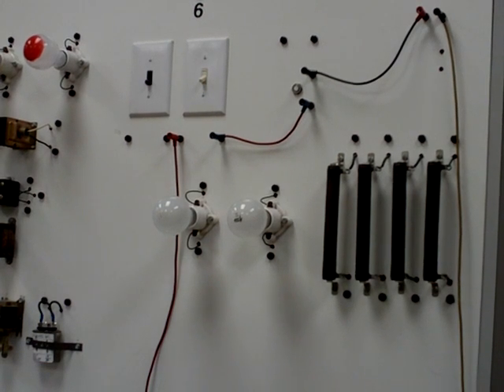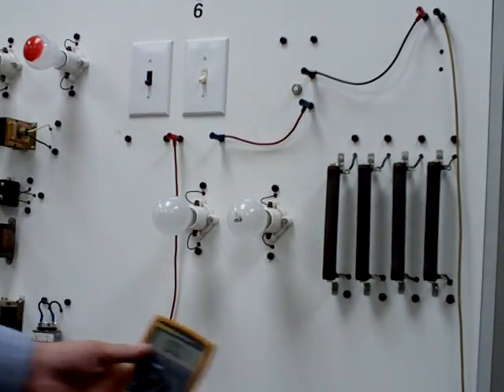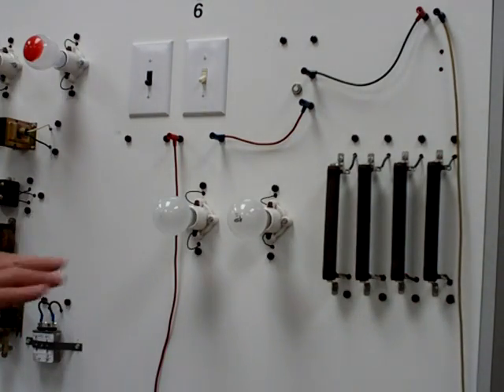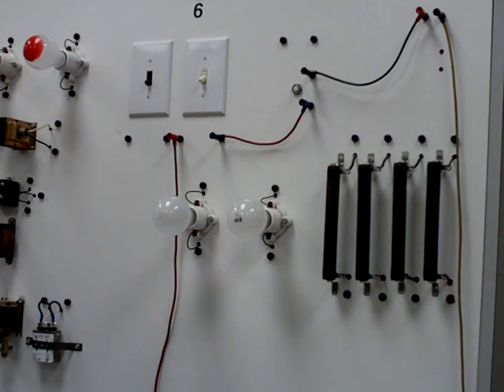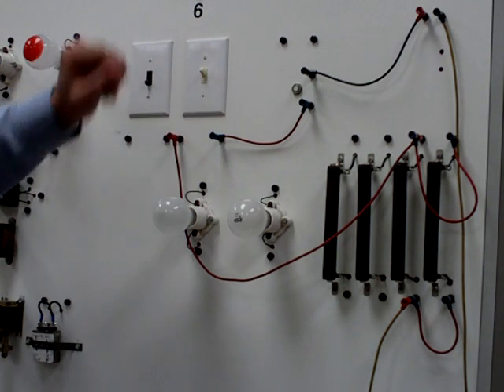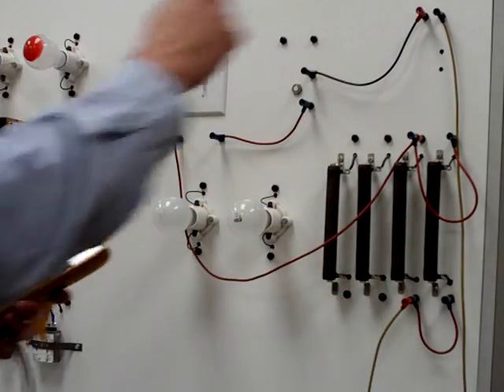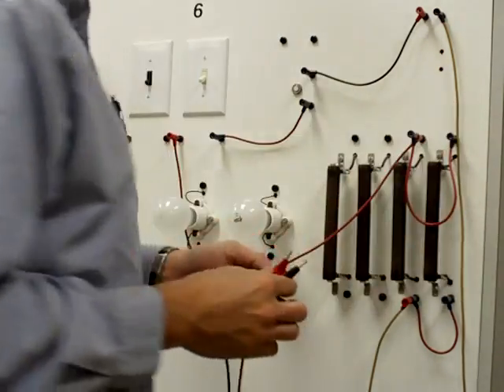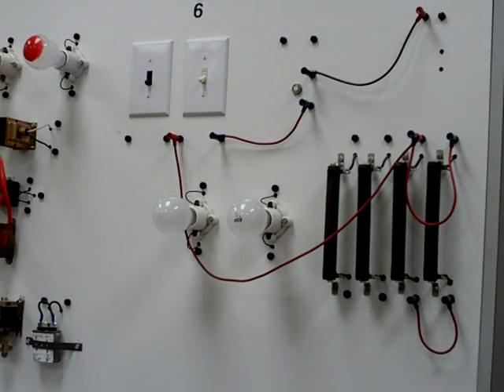Parallel Circuits.AVI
Direct Current Parallel Circuits for Lab and hands on practical.